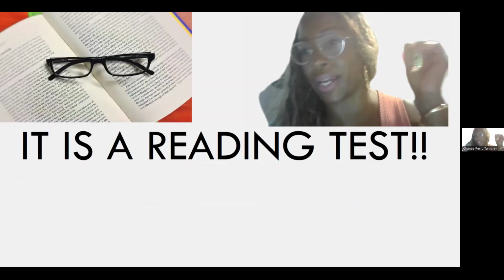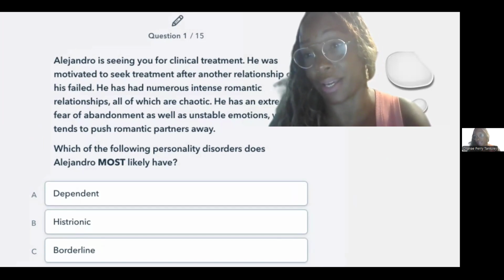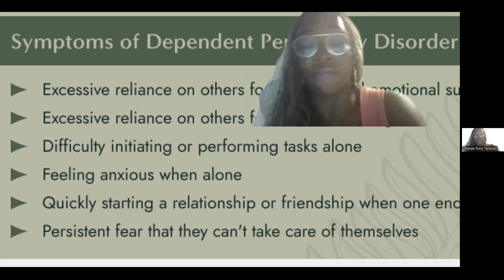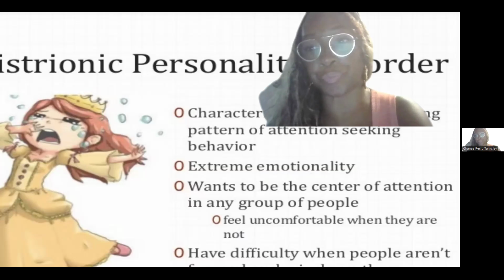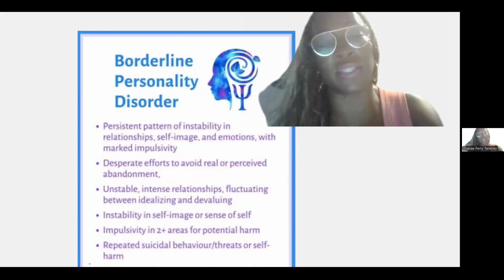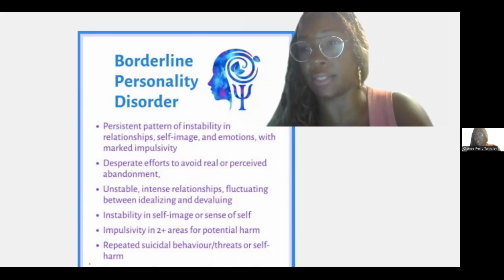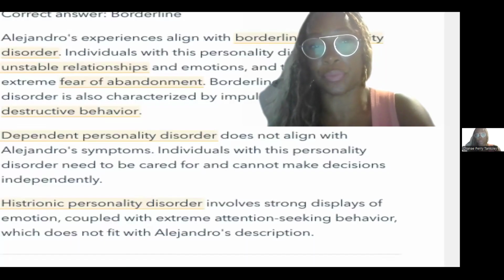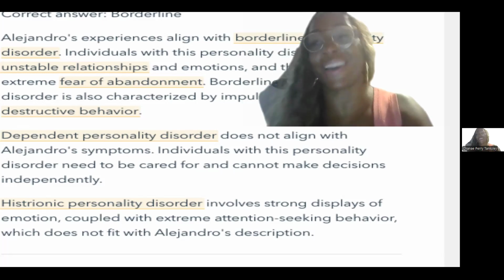Differences in Personality Disorders With Our NEW Social Work Coach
Learn how to spot the unique traits of each personality disorder in this insightful session with Coach Chanae.

Here is the link to make a PEARL account - this step is required to be scheduled!